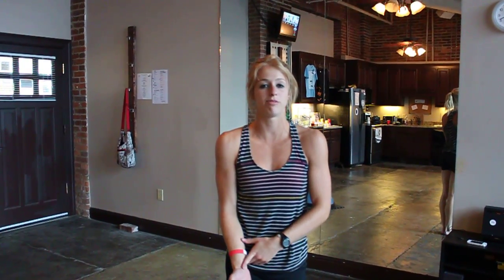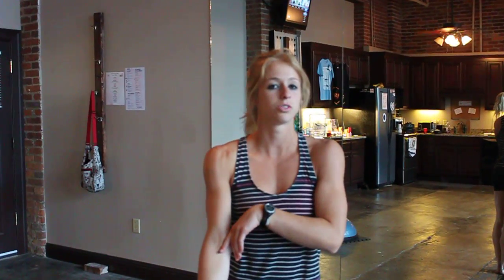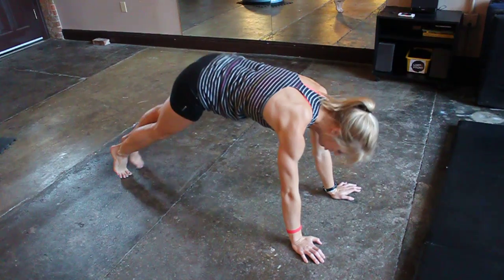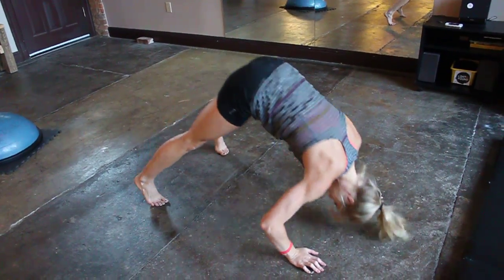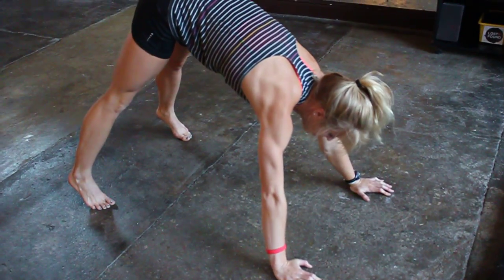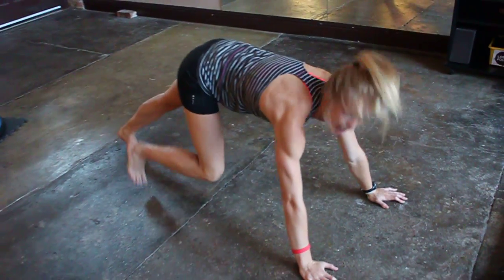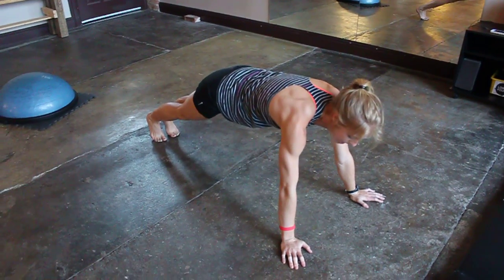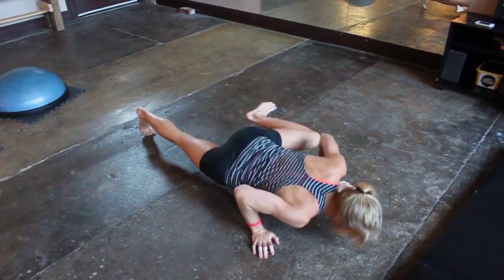Ashley Dance Fitness Giveaway Video from THE ART OF HEALTH